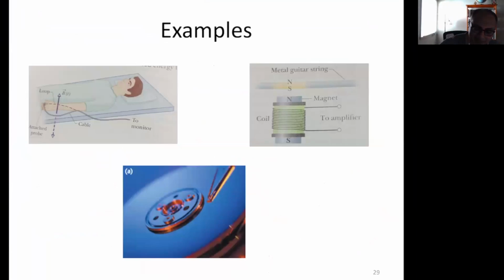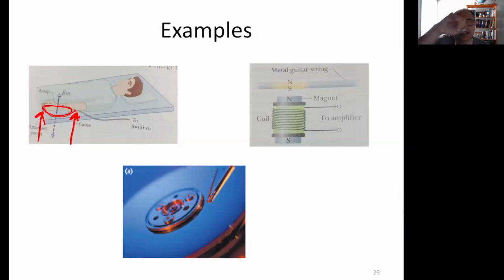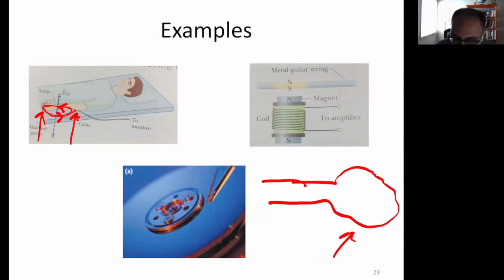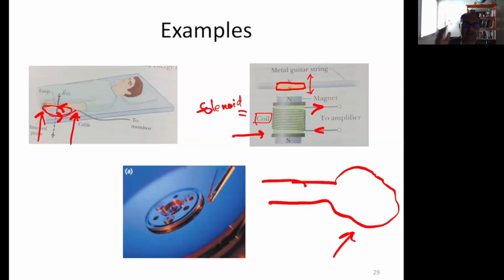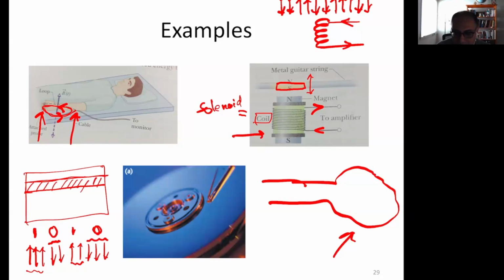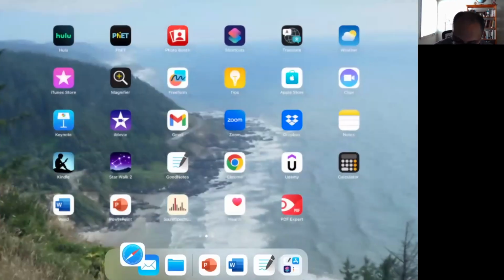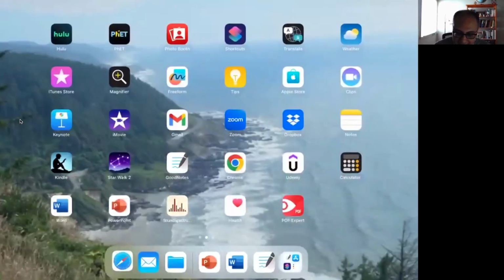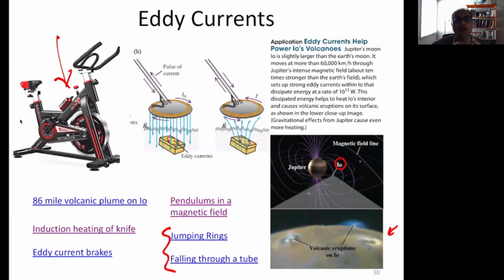EM Induction Practical Applications